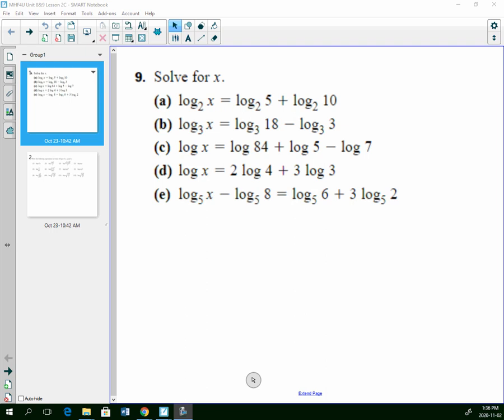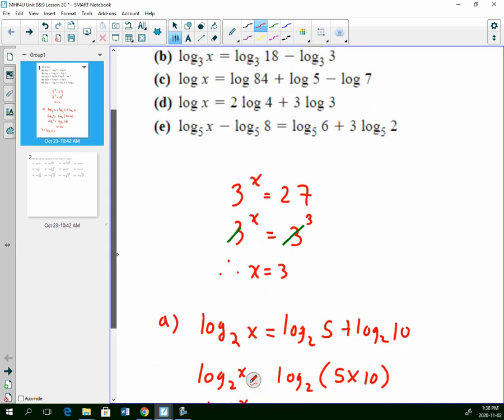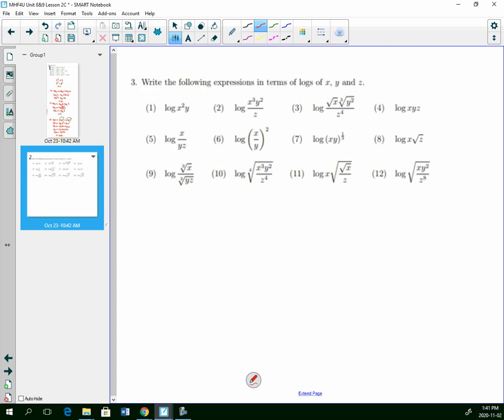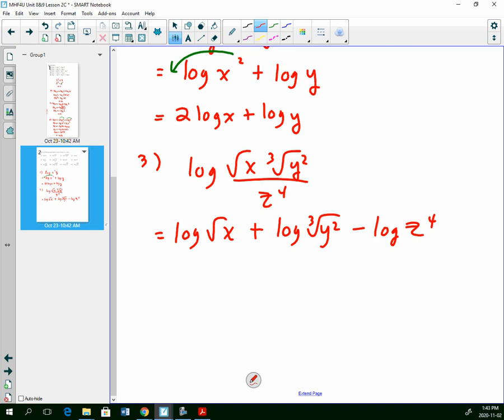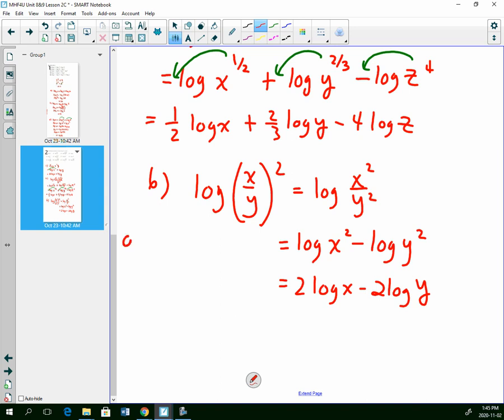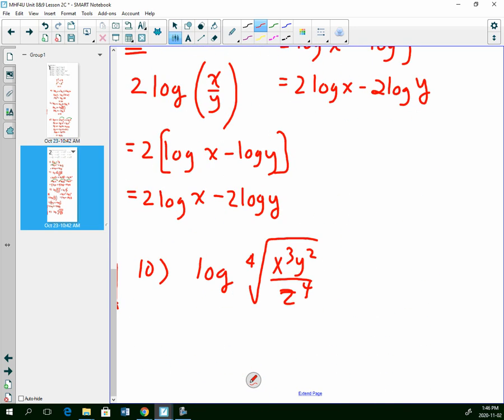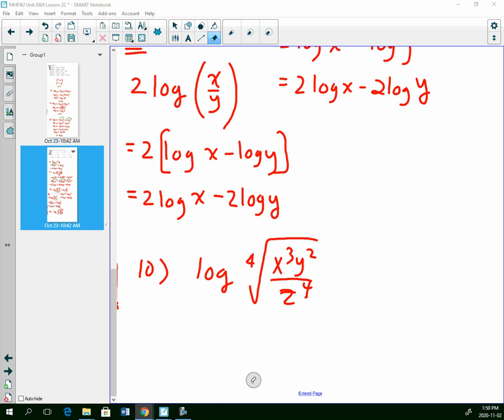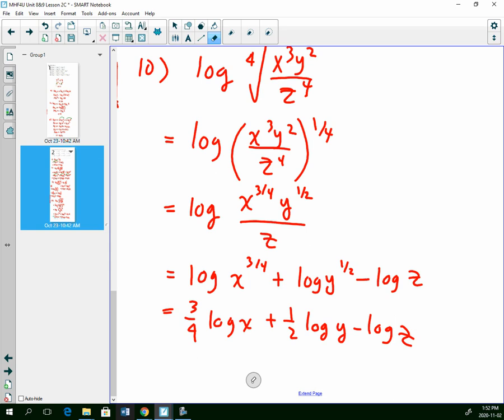MHF4U Laws of Logarithms